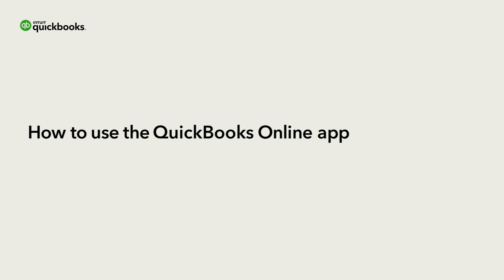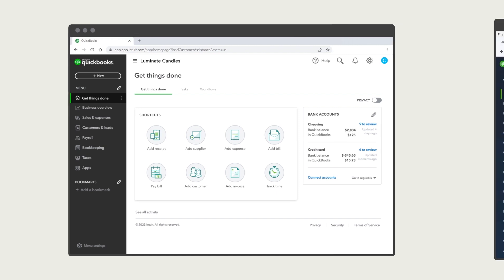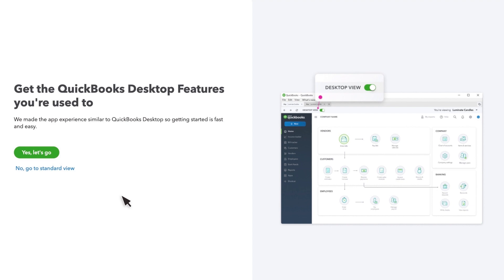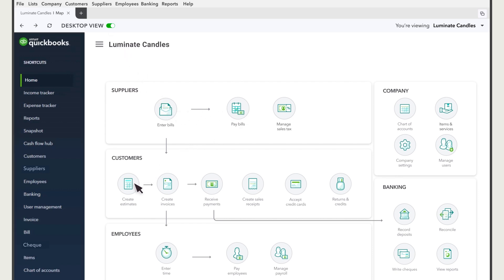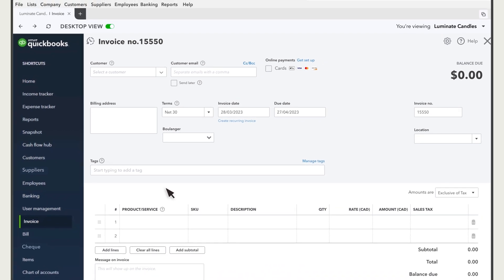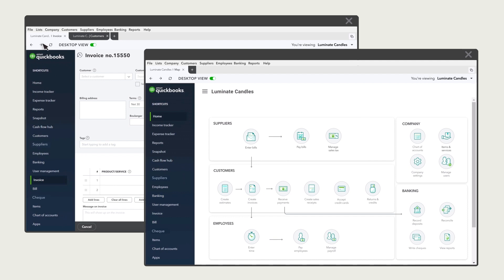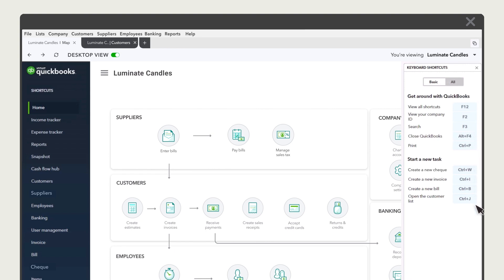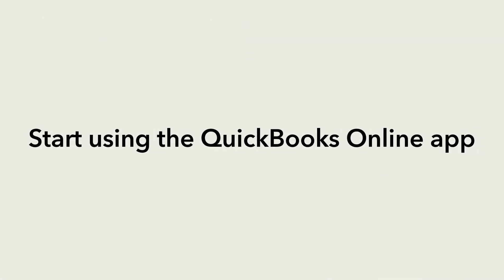How to use the QuickBooks Online Desktop app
The QuickBooks Online Desktop app helps you to access all the features of QuickBooks Online without having to use a browser.
Let’s go over how to use the app, how it feels familiar to QuickBooks Desktop, use tabs to switch between tasks, and how to switch between different companies.
Note that the QuickBooks Online app works for both Windows and Mac operating systems.